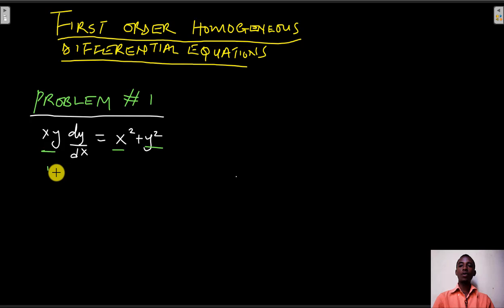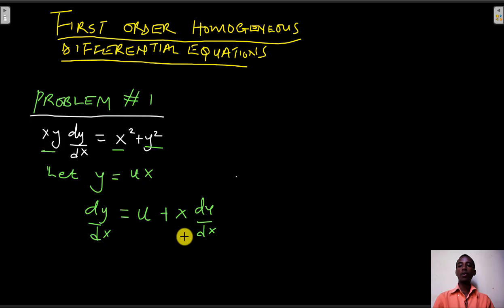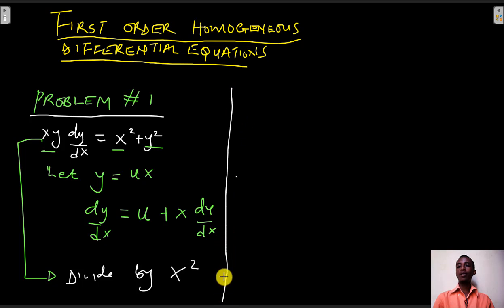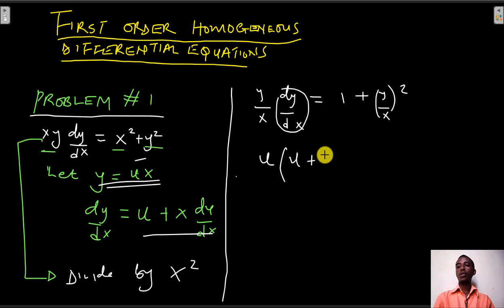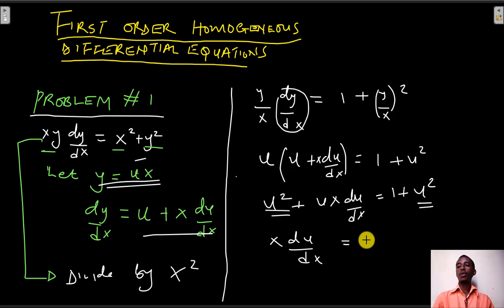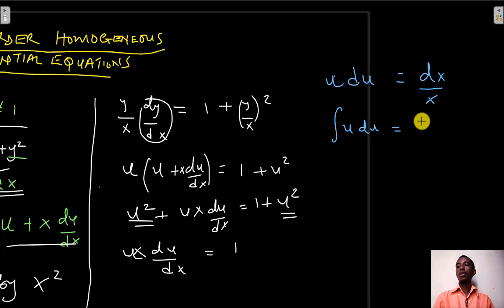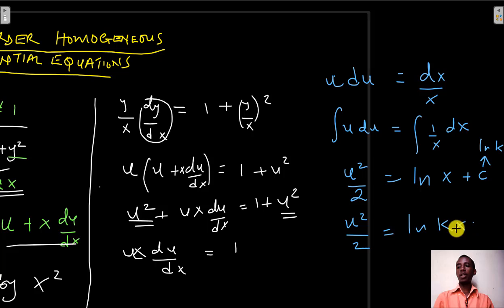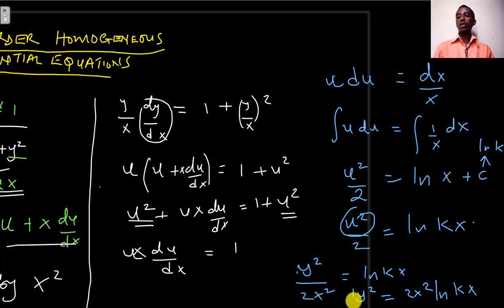First Order Homogeneous differential equations- Problem # 1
In this video, i solve a first order homogeneous differential equation using the substitution, y= ux .
This method helps to simplify an abstract differential equations into simpler ones that can be solved by separating variables, or integrating factor.